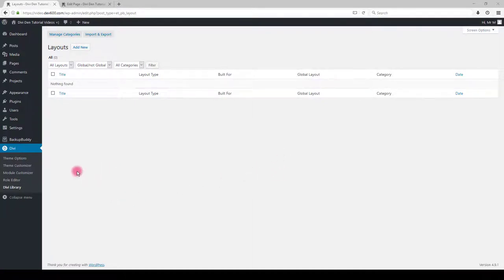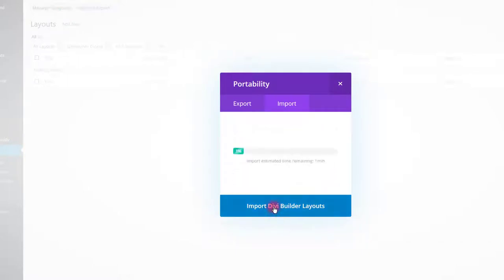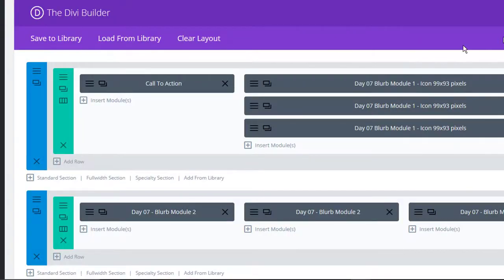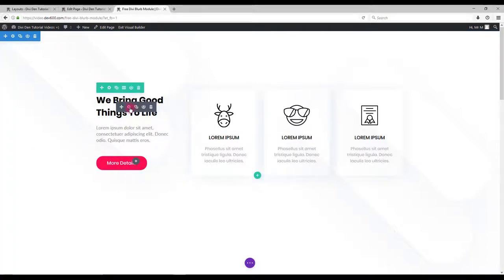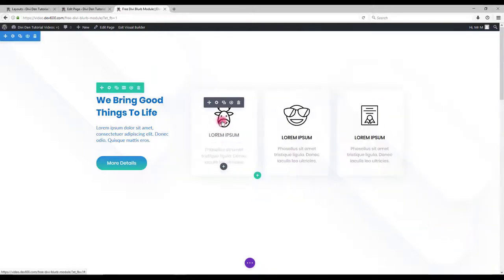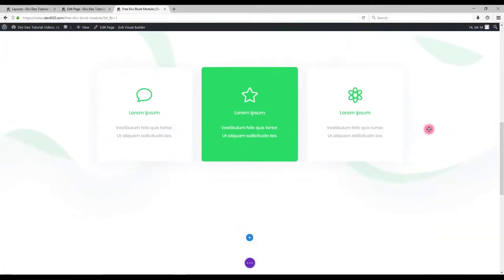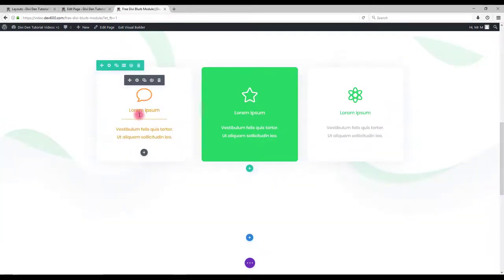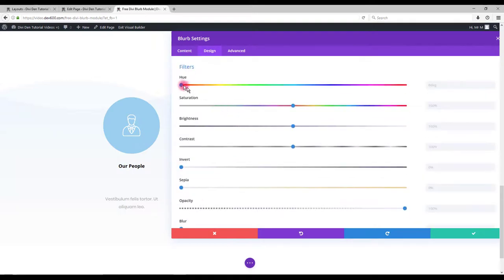Divi Blurb Module - Day 7 - How to Install and Customise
Enjoy this Free Divi Blurb Module Submit your Divi Site and Win!
Divi Blurb Module - Day 7: Divi Den’s Twelve Days of Freebie Xmas Cheer
What is a Divi Blurb Module?
Divi Blurb Modules are super easy to use elements on a website. A blurb is a thumbnail sized bit of information to tease the visitor to a website into clicking on a read more button. In most cases blurbs are on the homepage where space is at a premium and are designed to take visitors to more information pages on the site.

A divi blurb module usually has an icon that represents the subject of the blurb as well as short text and a button to click further. Or alternatively the icon serves as button. Blurbs are meant to attract attention and often come with an animation effect to create some interest.

What This Free Divi Blurb Module Has
This Free Divi Blurb Module for the Seventh Day to Xmas Freebie Cheer has:
* left side block for short description and Call to Action Button. Three icons with hover over animation with heading and space for brief explanation
* 3 blocks each with icon, title, and brief text for description with mouse over animation
* 4 circle icons with title and space for brief text. Fun hover over animation effect

Why would you want this free Divi Blurb layout?
This Freebie takes the hard work out of making Divi Blurb Modules for a website. Watch our video to see how you can easily use the Divi Blurb Module and how you can customise it to your purpose. This Freebie is right for any web designer using the Divi Theme. With three different layouts to choose from you are bound to be able to apply one on a website you are building.

This now makes it 31 free Divi Layouts ready for you to download off the Divi Den shop site. Divi Den’s products are designed and developed to make the life of web designers easier by saving them time and money..

Of course this Free Divi Blurb Layout is responsive!

How to use it:
View our video and keep it simple. If you are new to Divi - Have fun with it but don't get too fancy until you feel more confident.

The Divi Den is for Web Designers and Developers who use the Divi Theme to create amazing websites. The shop offers a range of well designed Divi Layout Packs, an Animated Icons Plugin, Divi Modules and Divi Elements combined into a range of page layouts and Divi Packs. Many free products as well as a few affordable premium products.